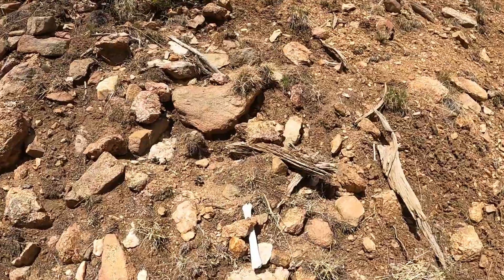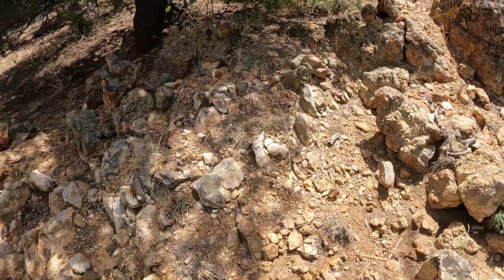A Simple Gravel Ride Turned Hike-a-Bike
You may occasionally hear Matt and Andrea on the JRA Podcast talk about how Andrea's adventures can go from normal to type II fun in the blink of an eye. She caught just this sort of ride on camera last week when they went to ride bikes in Buena Vista, Colorado. Matt rode Cottonwood Pass, and Andrea set off on her gravel bike up the River Road. She encountered a snag in her plan and took the opportunity to improvise.